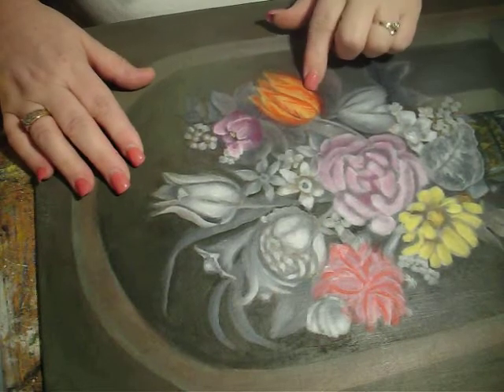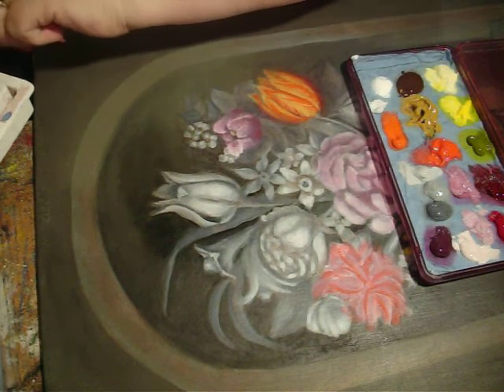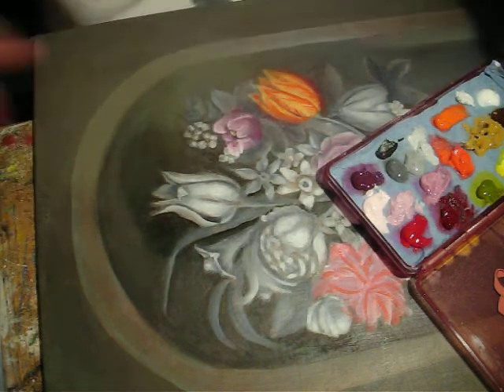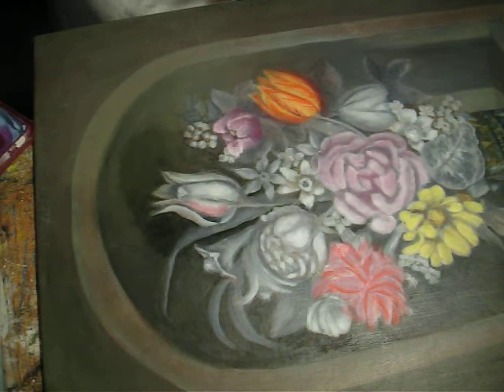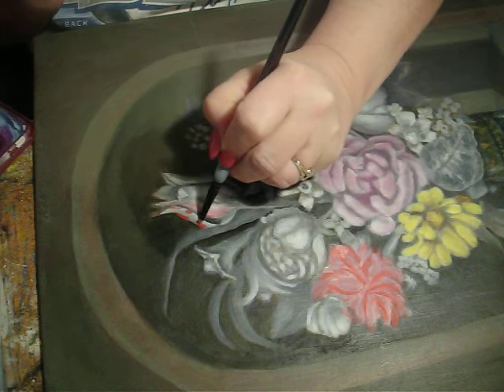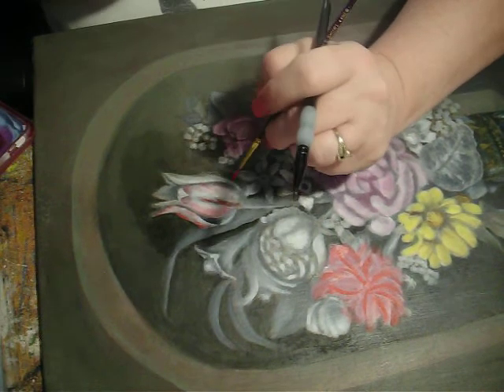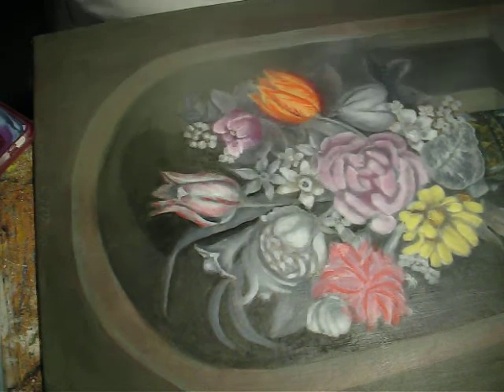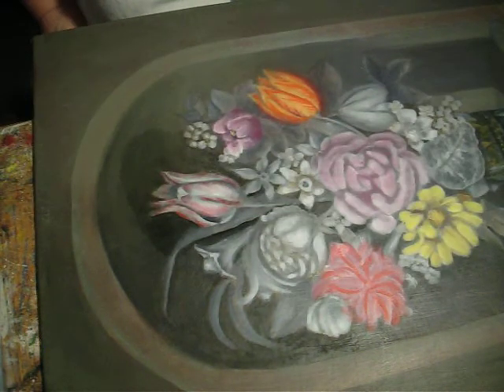D-10 PP 1st color glaze Top Tulip7.mov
D-10 PP 1st color Top tulip 7